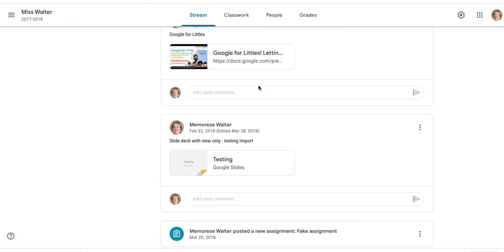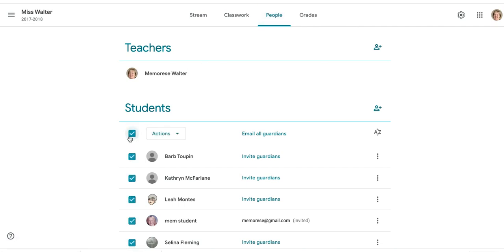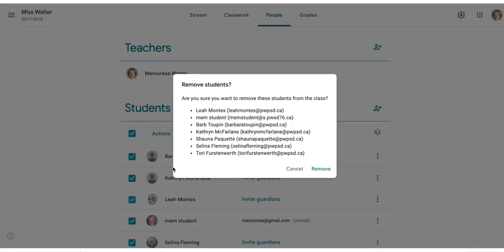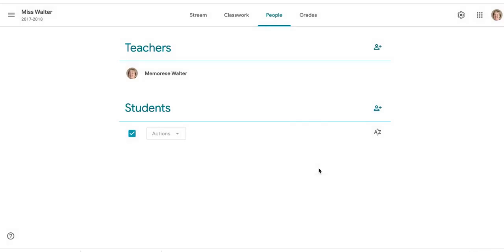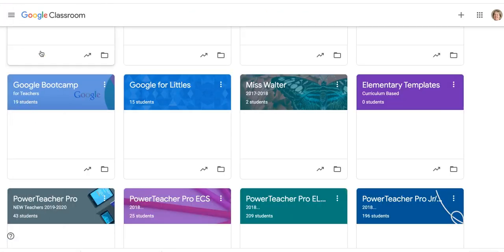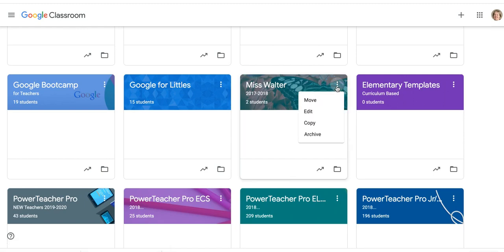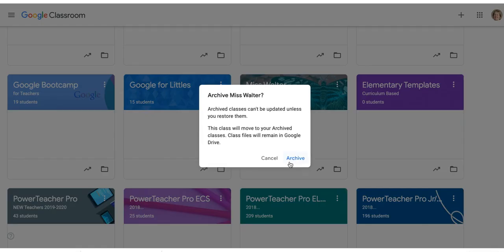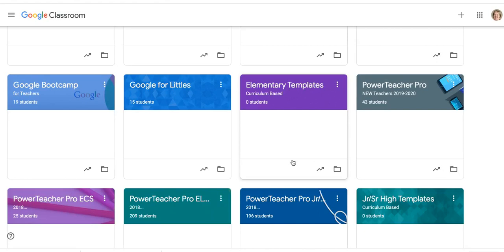Archiving Google Classrooms - QUICK TIPS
QUICK TIPS SERIES - How to archive a Google Classroom.